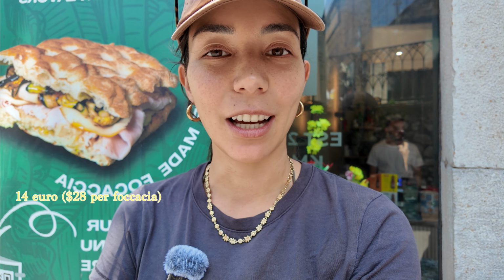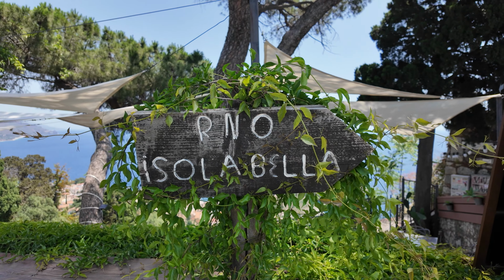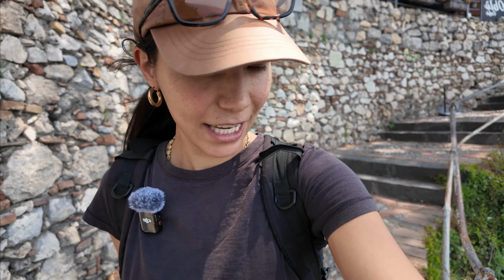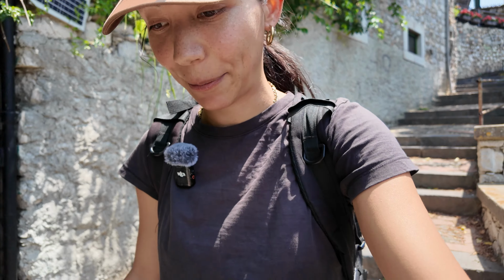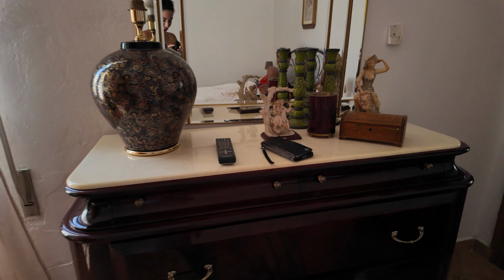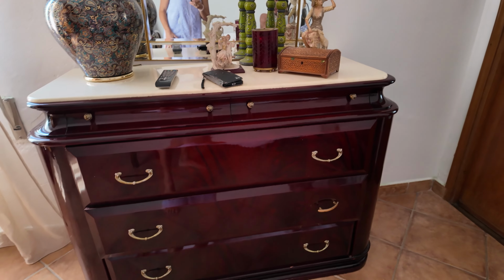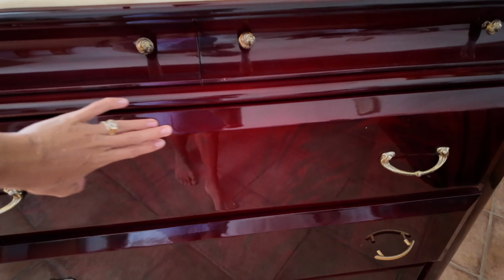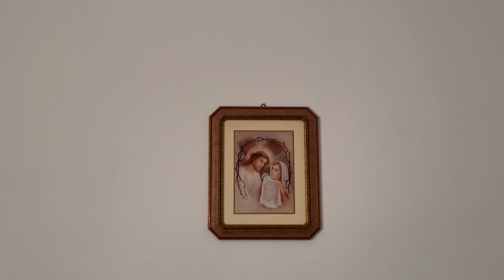Sicily Travel Disaster: Car Rental Nightmare & Accommodation Fail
In this Sicily travel disaster with a car rental nightmare and accommodation fail, we share what really happened during our family trip across Taormina, Mondello, San Vito Lo Capo, and Palermo with a teething toddler. From getting catfished by our Palermo accommodation to a dangerous car hire issue with no secure baby seats, this was not the relaxing holiday we planned.

If you’re planning to hire a car in Sicily or travel Italy with kids, watch this for honest insights on Sicily car rental tips, avoiding bad Airbnbs, and handling unexpected travel disasters with a baby.

We also share the best and worst parts of Sicily to help you plan your trip, including beautiful beaches, food spots, and what to really expect when driving in Sicily with a family.

📍 Destinations covered in this vlog:

Taormina Sicily

Mondello Sicily

San Vito Lo Capo Sicily

Palermo Sicily

Cefalu